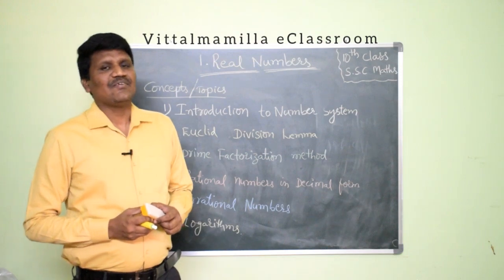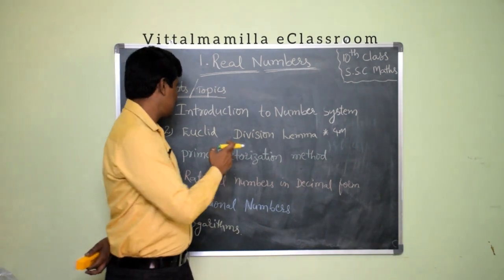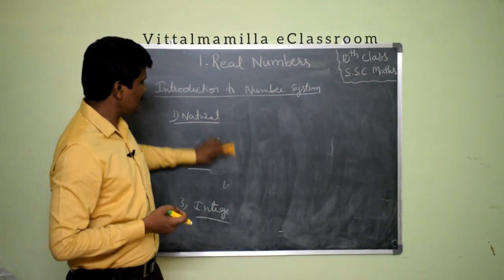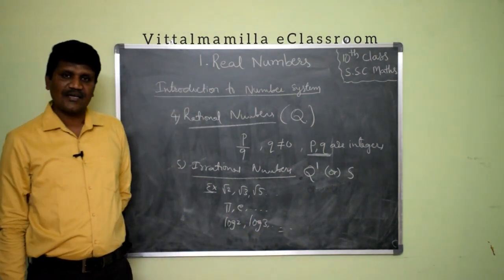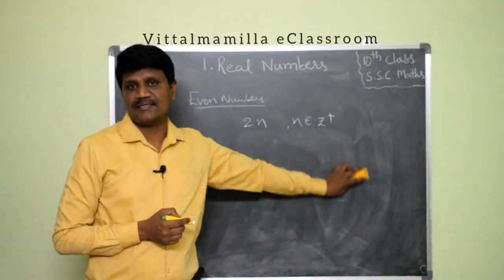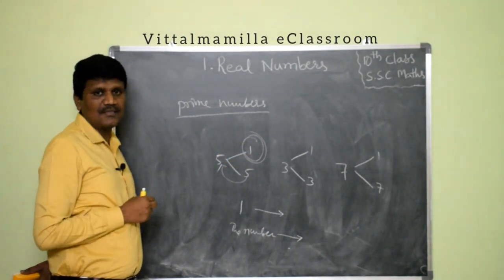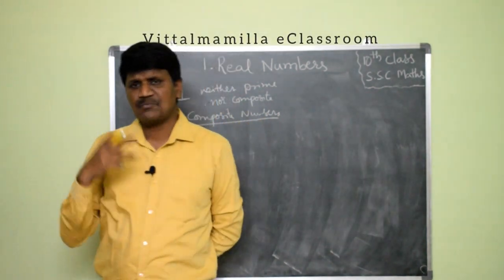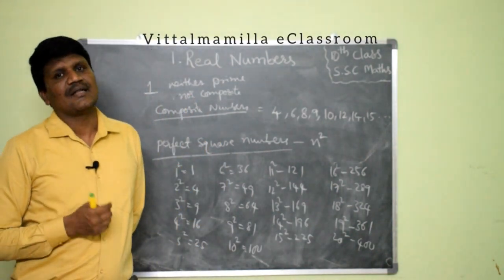Real Numbers-part-1_ Introduction to number system#ssc#maths#realnumbers#onlinemaths#vittalmamilla#